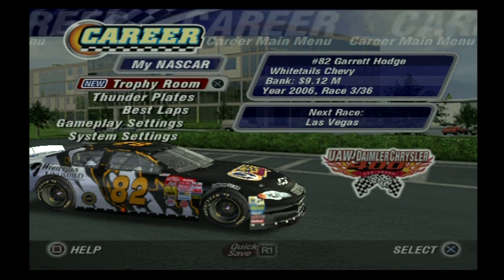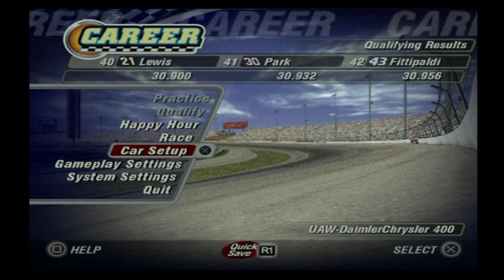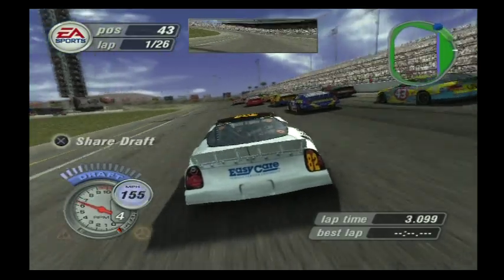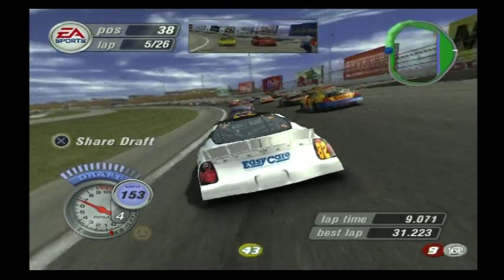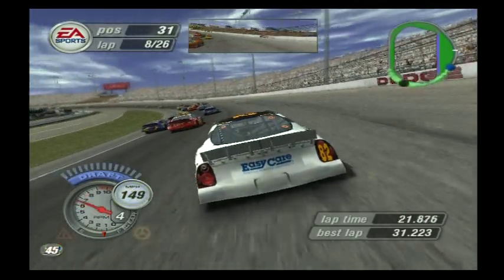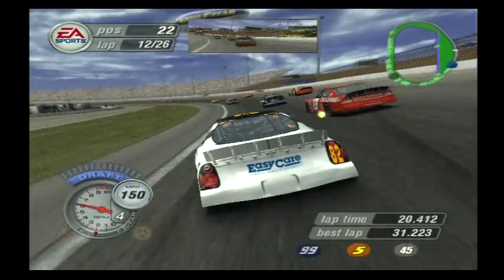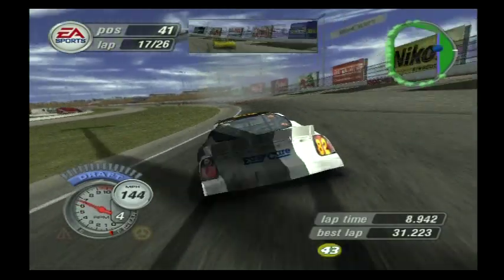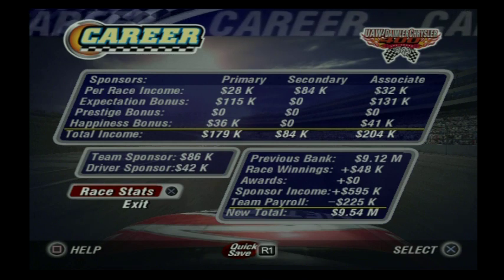(THIS CAR IS BAD! I'M SPINNING OUT) Nascar Thunder 2004 Career Mode S4: 3/36 UAW-DaimlerChrysler 400